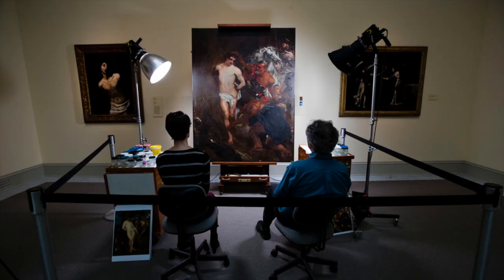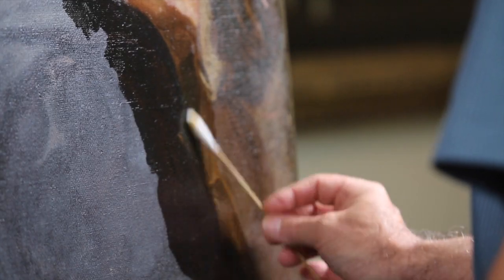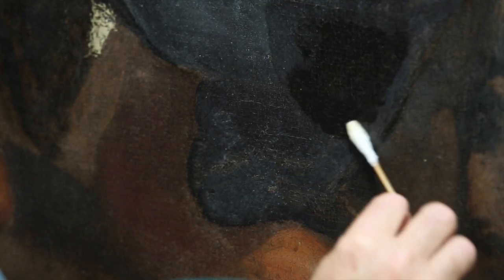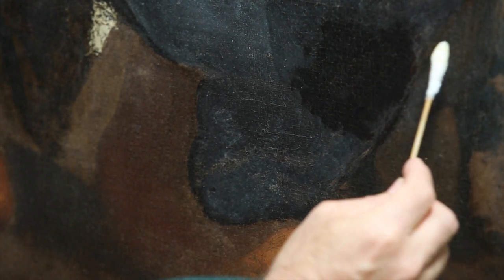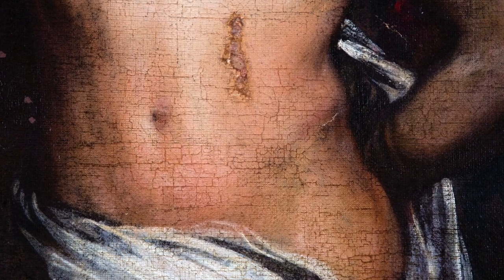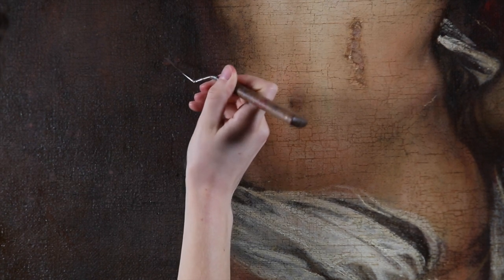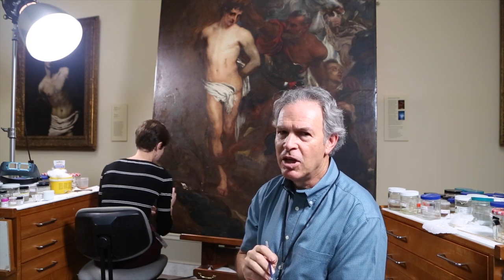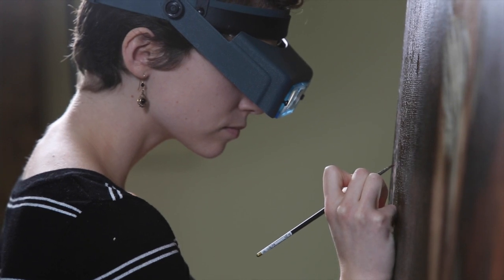Conservator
He is the guardian of the art. Chrysler Museum's Conservator Mark Lewis and Ellen Nigro spend up to 400 hours to clean and restore the painting of Saint Sebastian by the Flemish artist Anthony van Dyck which is nearly 400 years old.